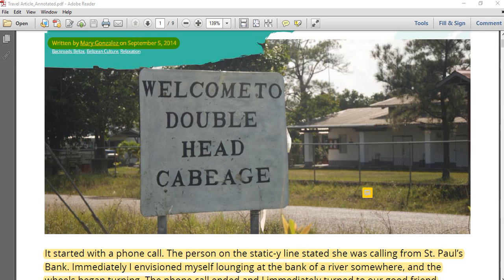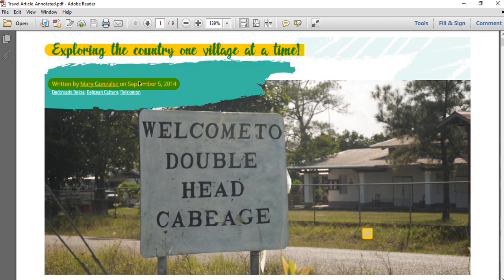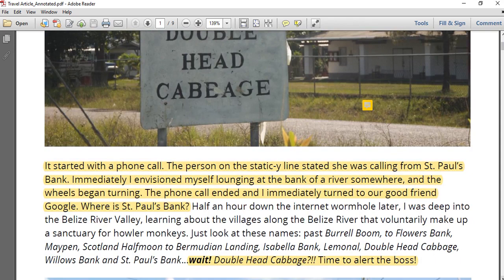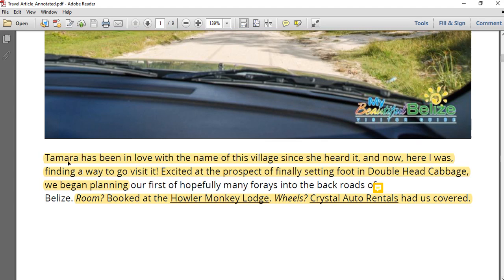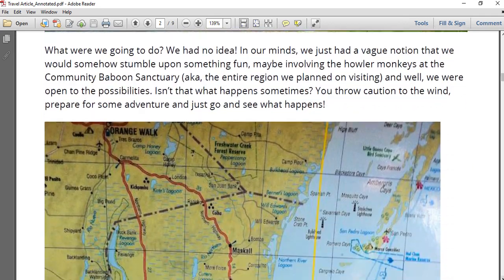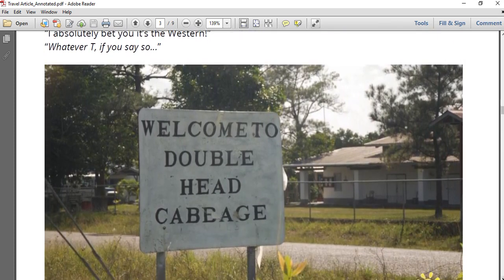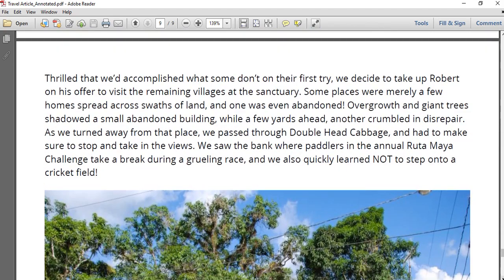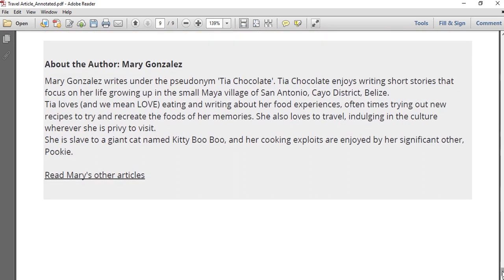Some Good Travel Writing Practices